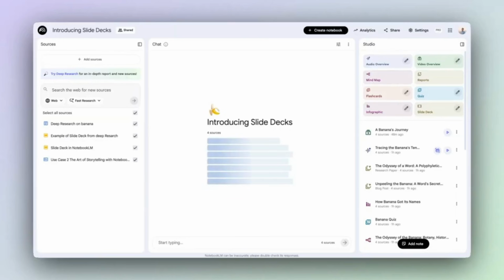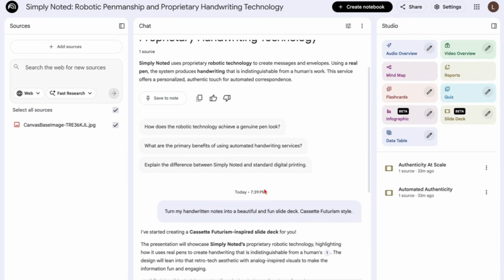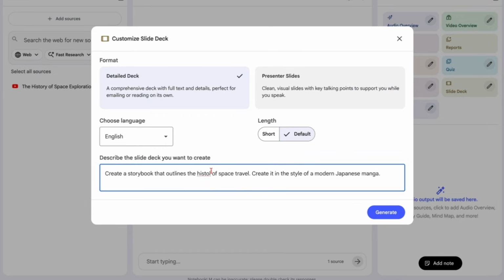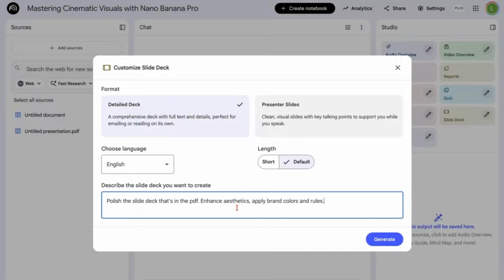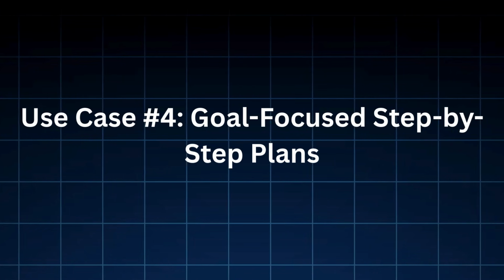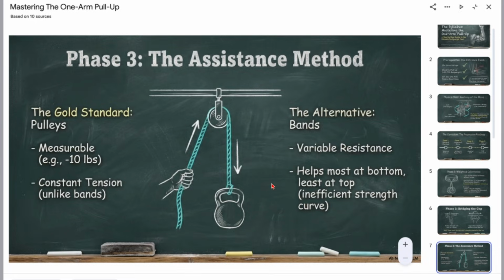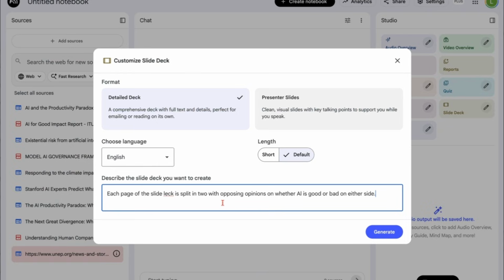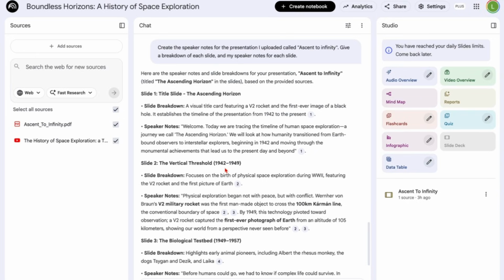7 Mind Blowing Use Cases for NotebookLM Slide Decks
Notebook LM is one of the most powerful free AI tools you’re probably not using to its full potential. In this video, I break down 7 mind-blowing ways to create slide decks with Notebook LM that most people don’t know about.

From turning handwritten notes into beautiful presentations, to creating storybook-style slides, workshops, branded decks, and even auto-generated speaker notes—Notebook LM can completely change how you learn, teach, and present.

If you’re a creator or business owner, these hidden use cases will help you save hours and create professional presentations in minutes—without paying for expensive tools.

In this video, you’ll discover:

✅ How to turn handwritten notes into AI slide decks
✅ How to learn faster using story-based presentations
✅ How to transform boring text slides into branded decks
✅ How to create step-by-step plans and training guides
✅ How to build workshop-ready presentations instantly
✅ How to compare opposing ideas using split-screen slides
✅ How to generate speaker notes automatically

Notebook LM is free, powerful, and backed by Google AI—and once you see these features in action, you’ll never use slide decks the same way again.

👉 Watch till the end for the most underrated feature most people completely miss.